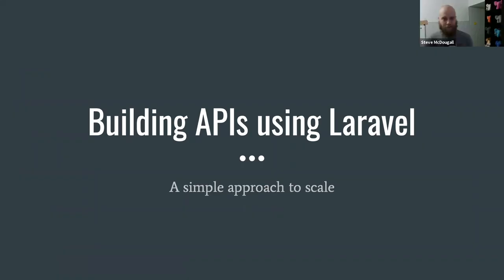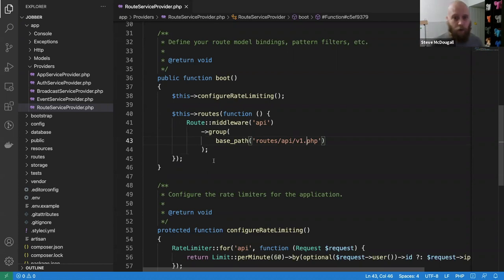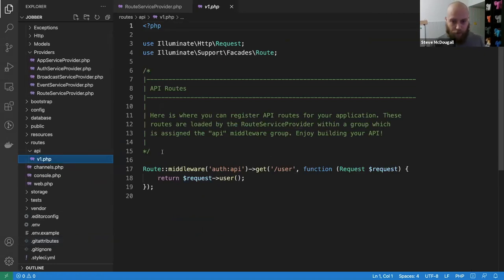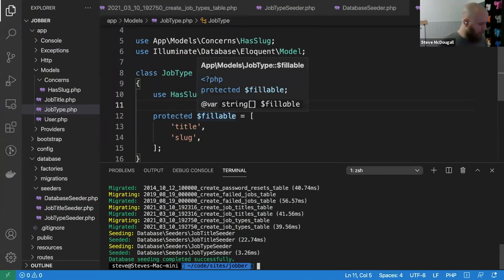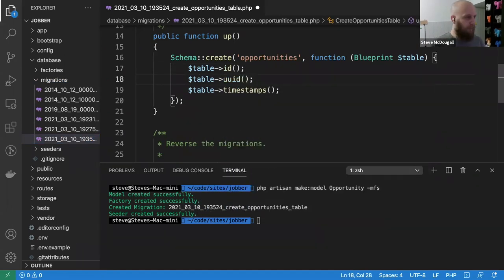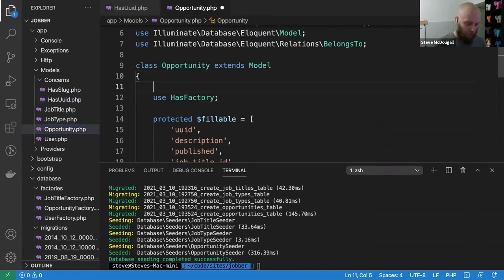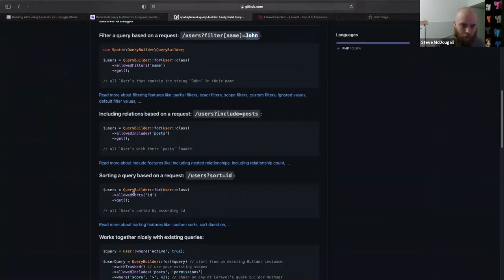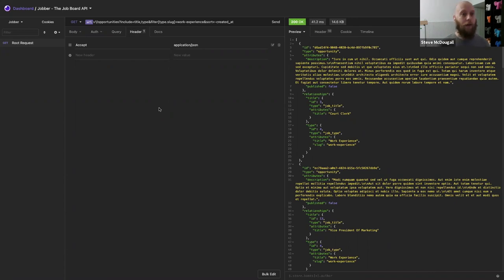Building APIs in Laravel - Steve McDougall - PHPSW: Building APIs in Laravel, March 2021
'Building APIs in Laravel; a simple approach to scale', presented by Steve McDougall at the PHPSW 'Building APIs in Laravel' virtual meetup in March 2021.

Building APIs can be easy right, we design the data model, slap some routes in and controllers to wrap our ORM access.

But is this efficient, and does it scale? What happens when our application grows to a point where we have 100s of Models and more scopes than your average game of Call of Duty? How can we structure and approach our APIs in Laravel, so that scale from a code perspective isn't an issue?

In this talk I will take you through how I approach this problem, and have been approaching this problem for the last few years.